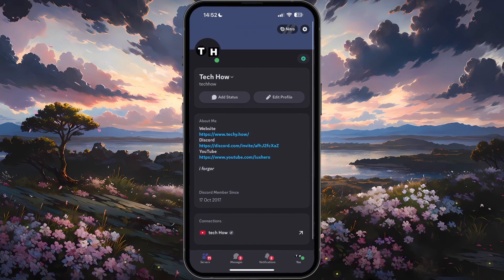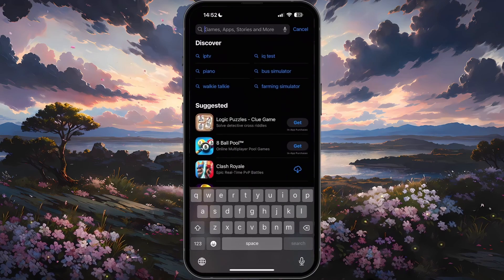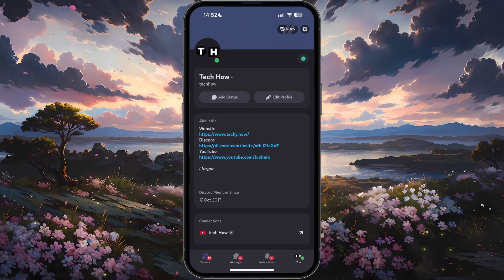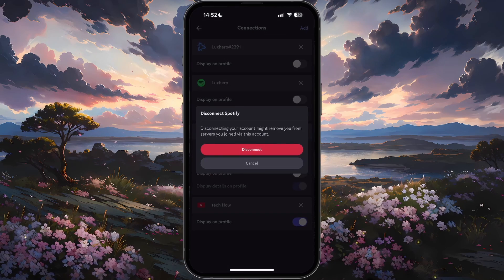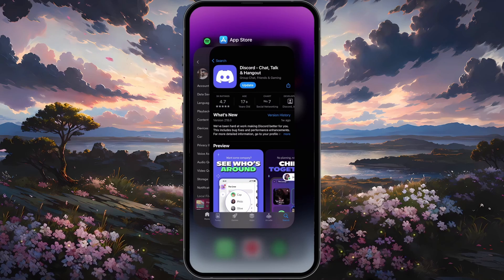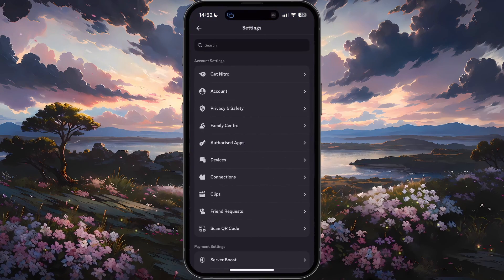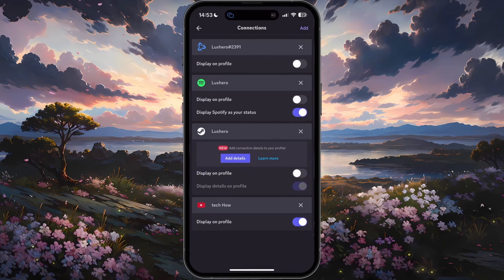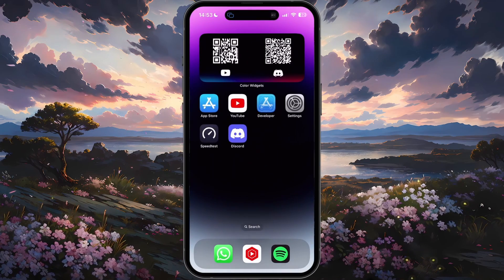Spotify Status Not Showing Up on Discord Mobile Fix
A short tutorial on fixing the problem when the Discord app is not showing you the Spotify music status when using the mobile app.